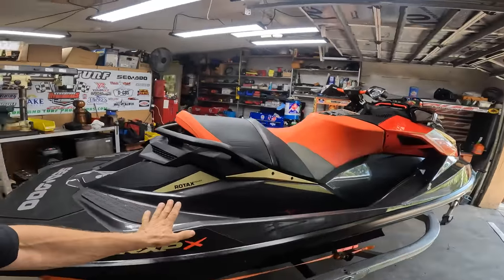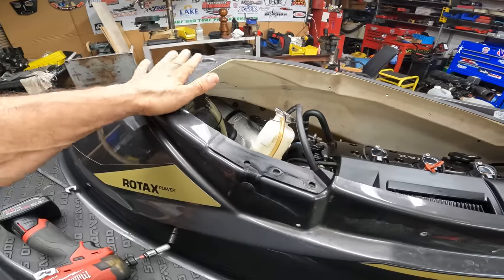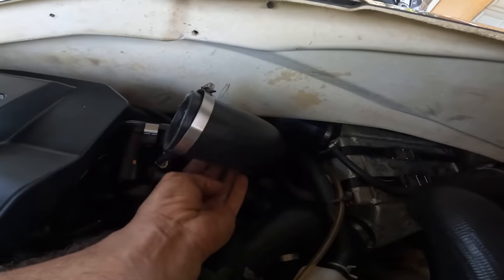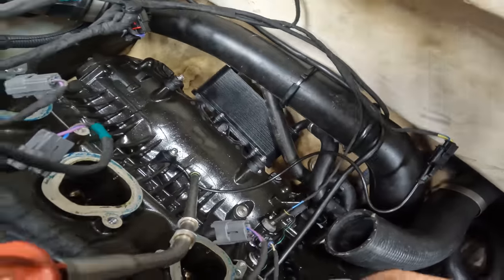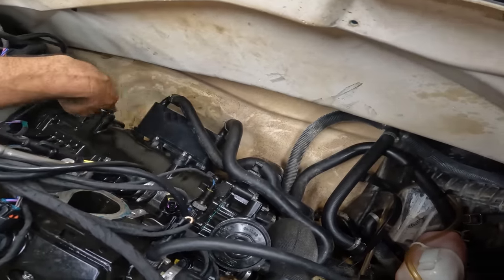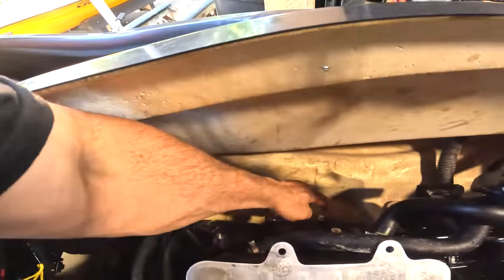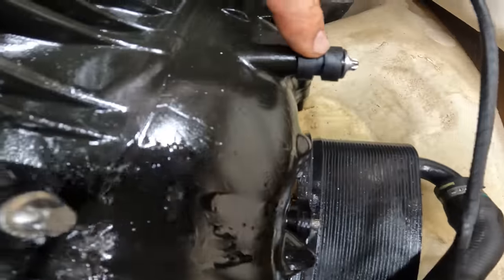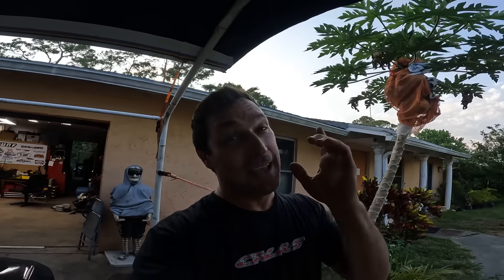2019 SeaDoo RXPX Oil Leak Fix + Oil Cooler O rings + Rotax Engine Tech Tips by Calas + How to Fix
This 2019 Sea-Doo RXP-X has an oil leak. Let's see if we can figure out why and lets fix it.

Let see wha happen!

Check out the fizzle factory

Director/Video Editor/Producer
Dessie Vizcaino